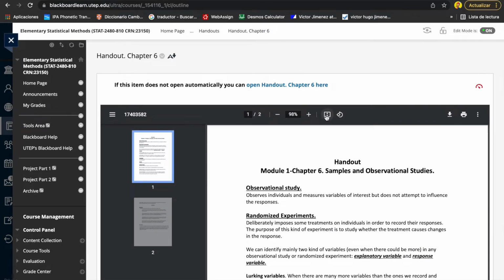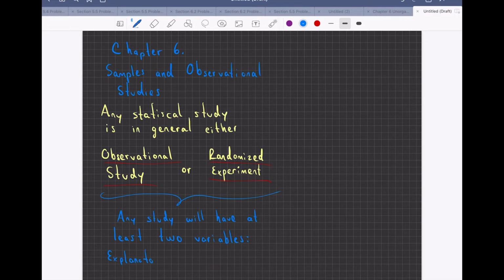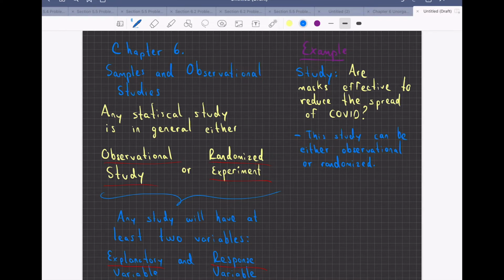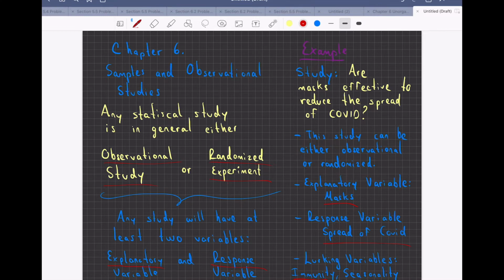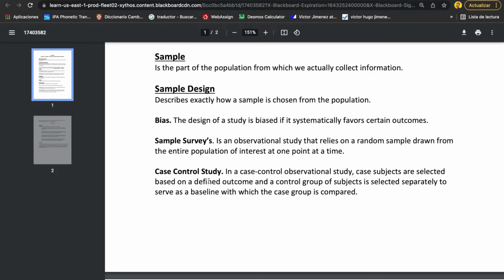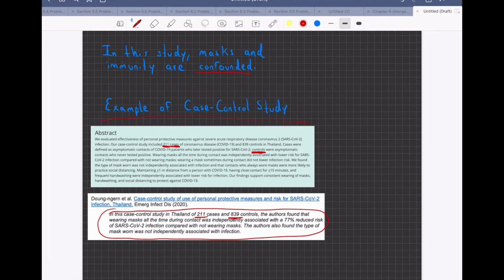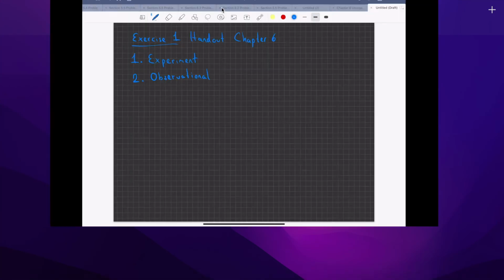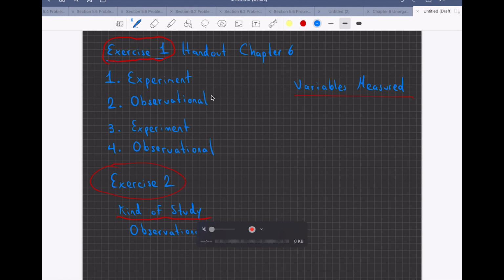Chapter 6. Samples and Observational Studies